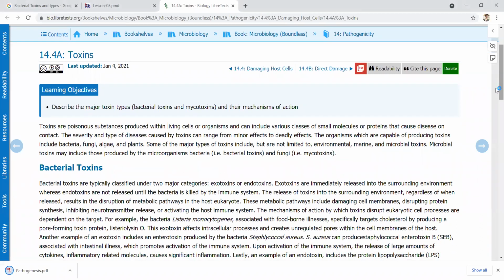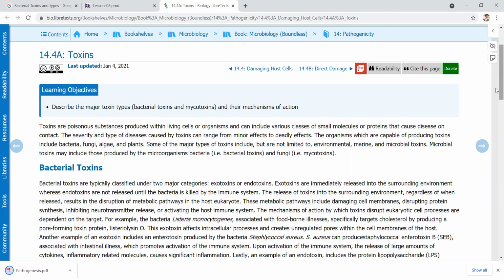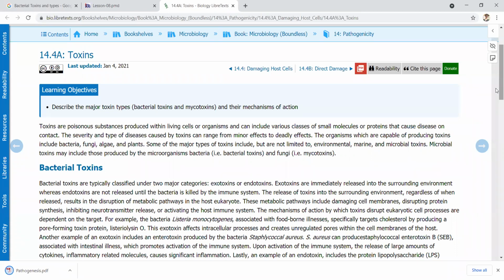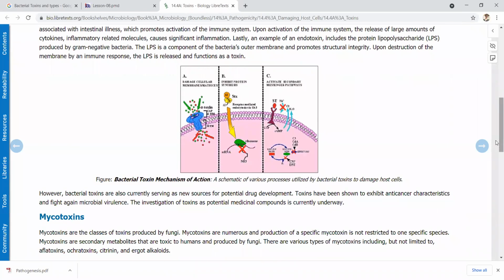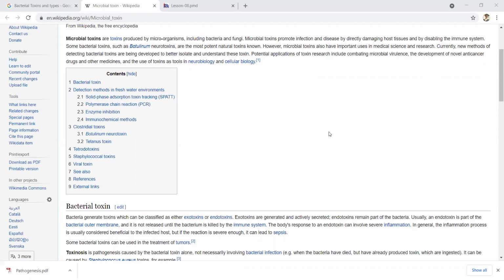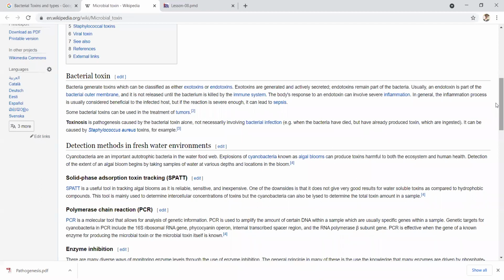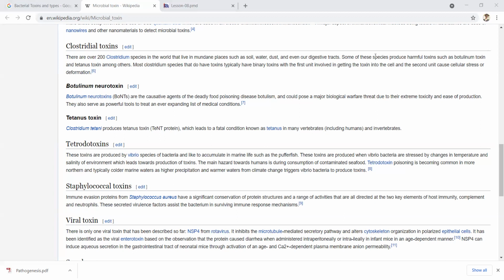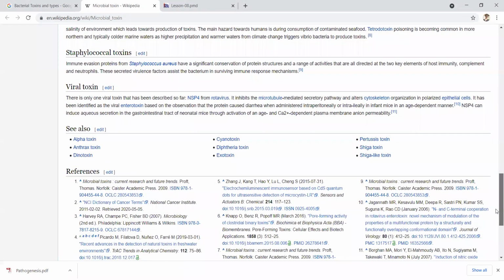Microbial toxins II Bacteria II Medical Microbiology